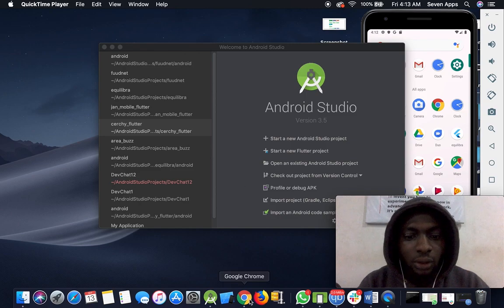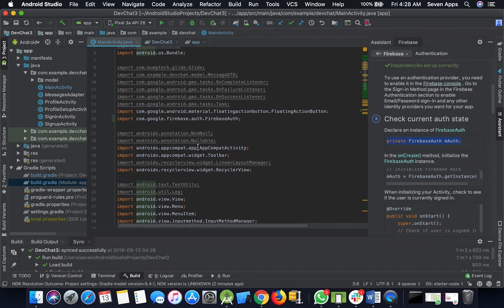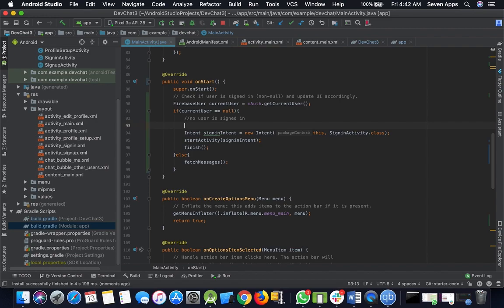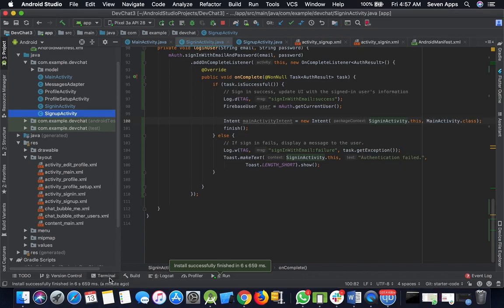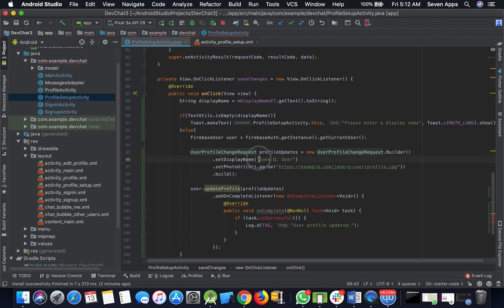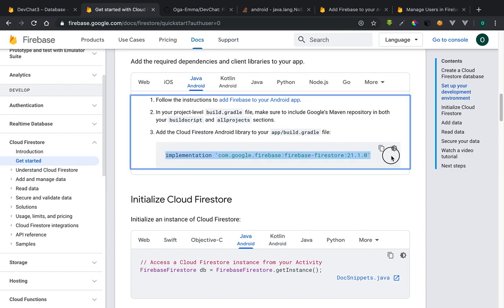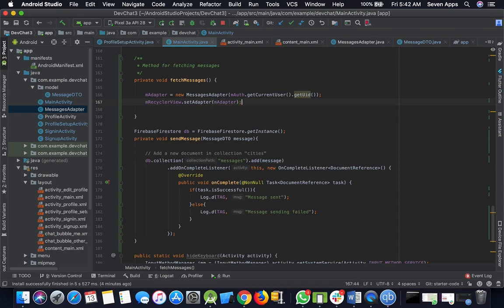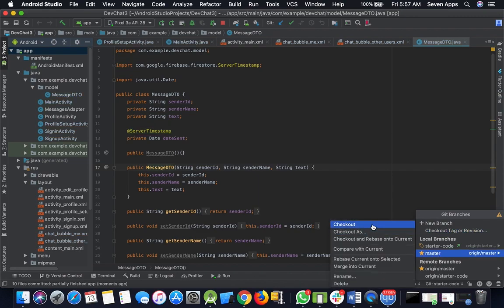Android Firebase(Firestore) Chat App